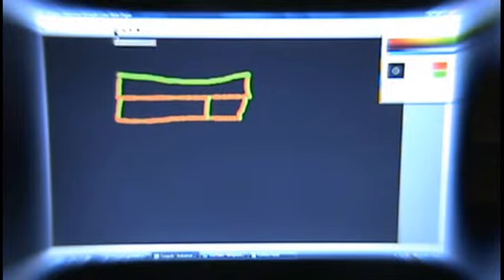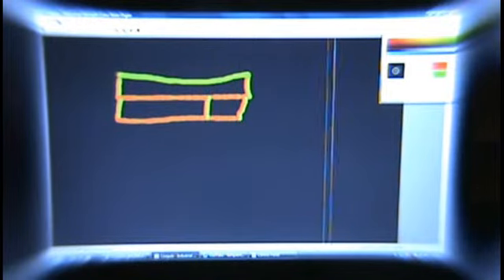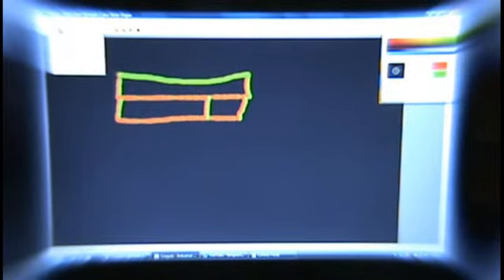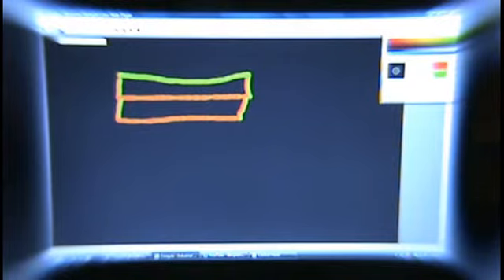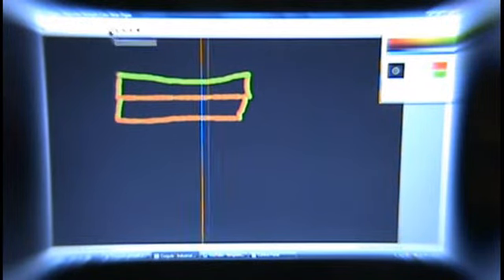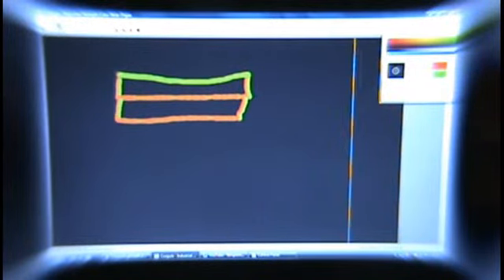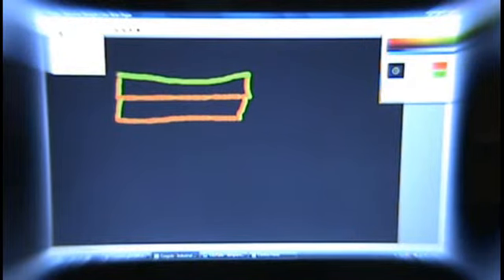MU Sound Therapy: ZHIHIZHO 2 - THOZHEN & The Eight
Demonstration of Sonification of more Sigils or symbols relevant to ZHIHIZHO MU sound therapy, including THOZHEN pronouned t-ho-zen; the healing energy of these symbols is activated on the audio level. For more infomration on sonification of MU Sigils, join the healing Temple MU: